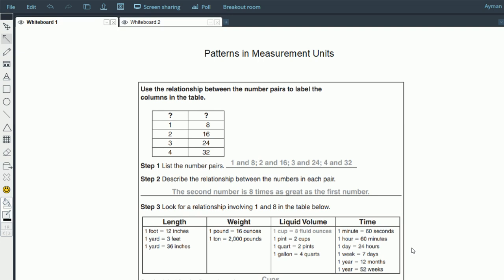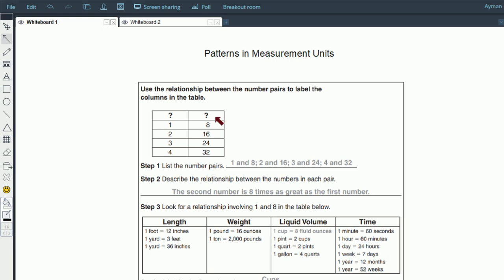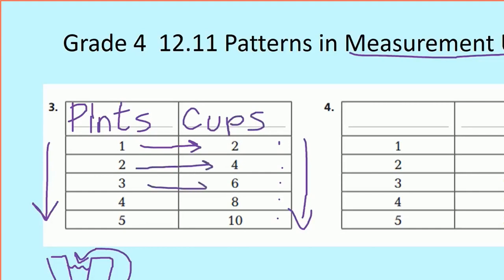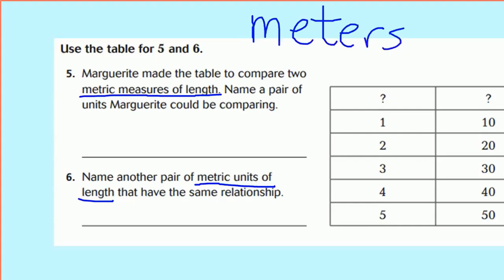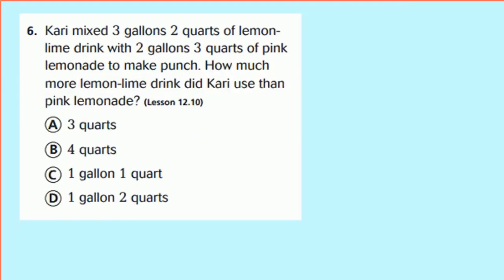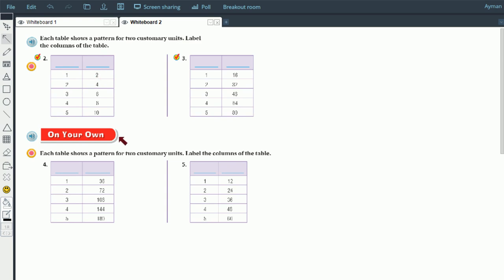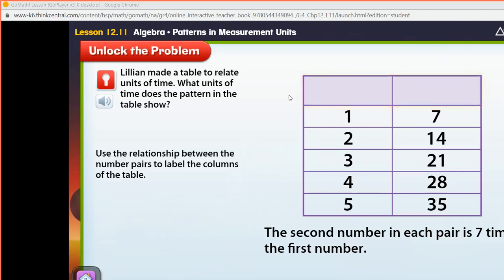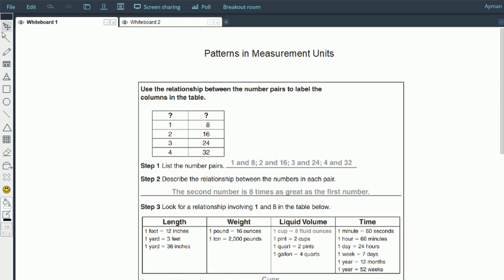4th grade Go Math - Patterns in Measurement Units